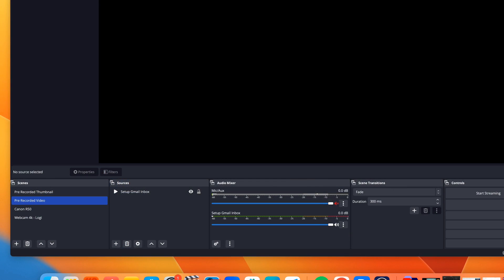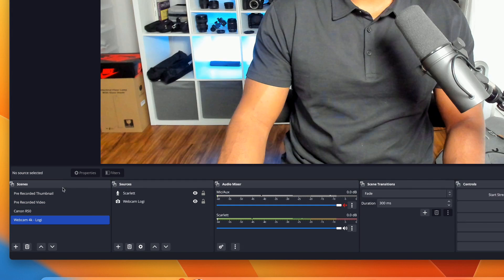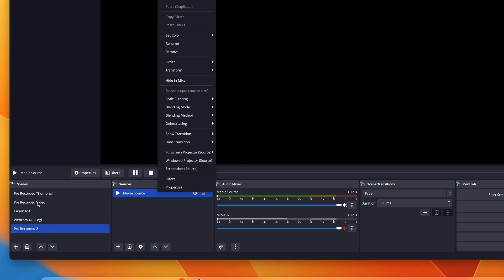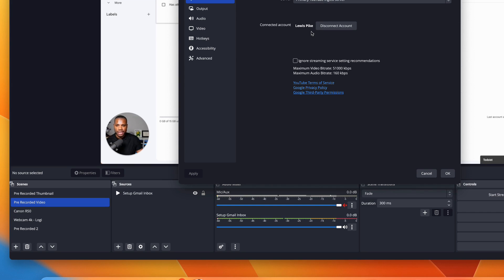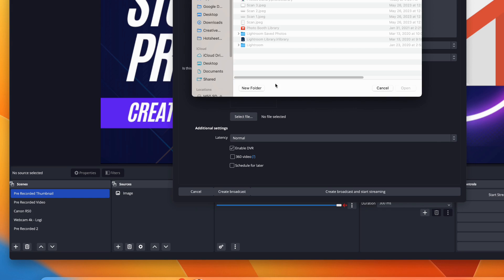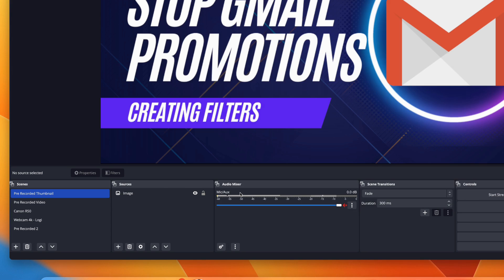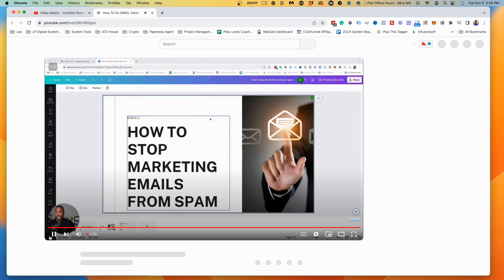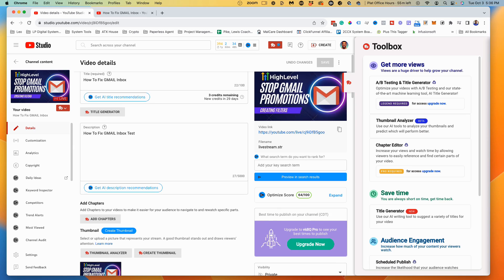How To Live Stream A Pre Recorded Video to Youtube Using OBS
How To Live Stream a Pre Recorded Video to YouTube Using OBS Studio

In this tutorial, I will show you How to Live Stream Pre-Recorded Video on YouTube Using OBS or Open Broadcaster Software.

During this obs studio tutorial, I will walk you through step by step on how to take a pre-recorded video and broadcast it live on YouTube.

If you are never about going live on YouTube or a beginner with facebook live, using the open broadcaster software is an excellent tool to you use until you get comfortable going live.

A live stream is one of the best forms of video and just a few tweaks in the obs studio settings your video will be live.